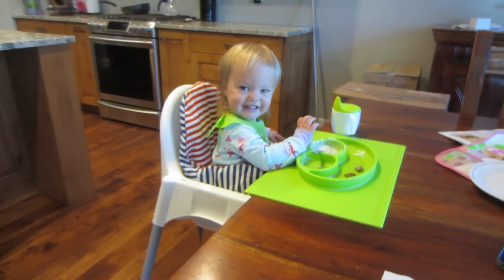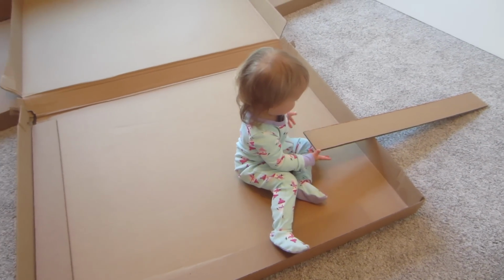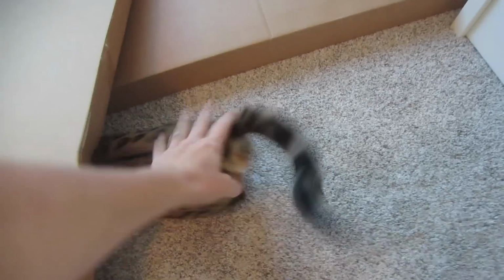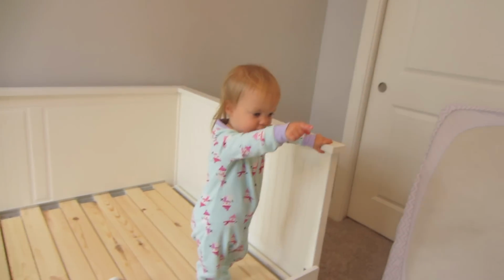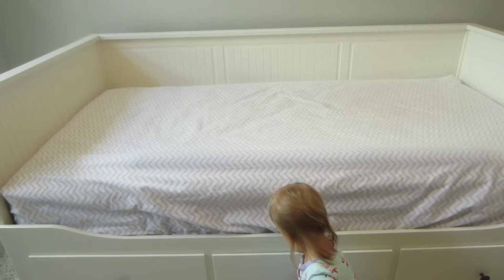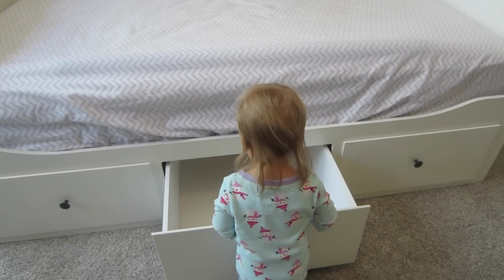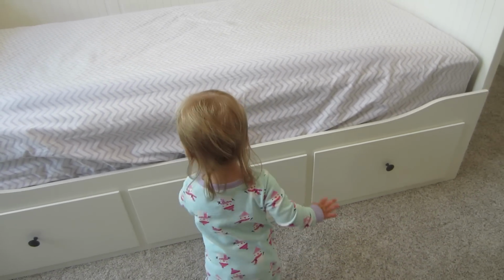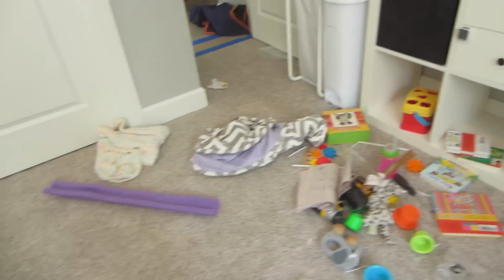FASTEST IKEA BED ASSEMBLY EVER!! - Vlog #523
Okay okay, so in reality it took about 2 hours  :). I love putting these things together, adult legos!!

*I follow a slightly modified Paleo Diet due to intolerance to some veggies and fruits. For a complete paleo food plan please visit some of these sites